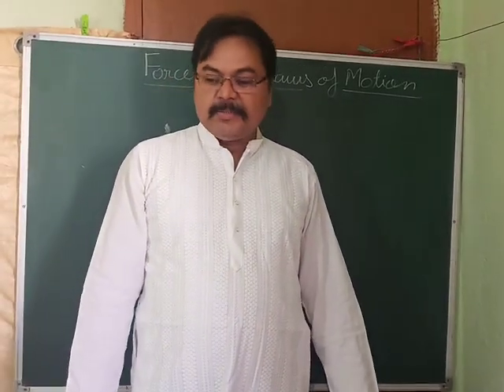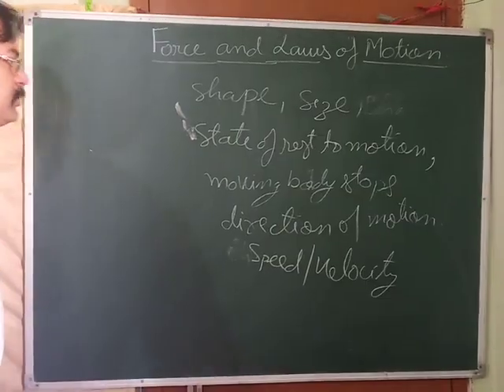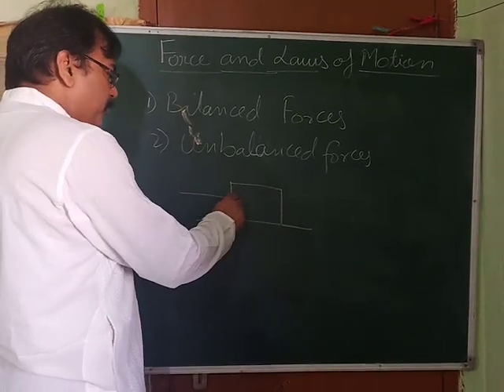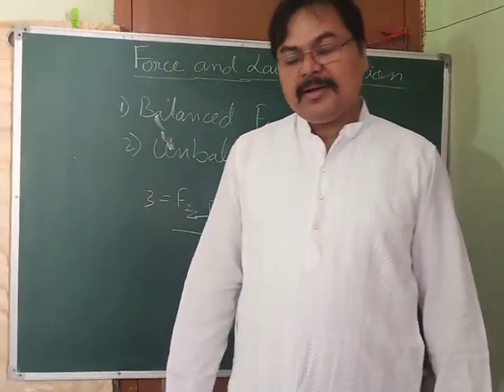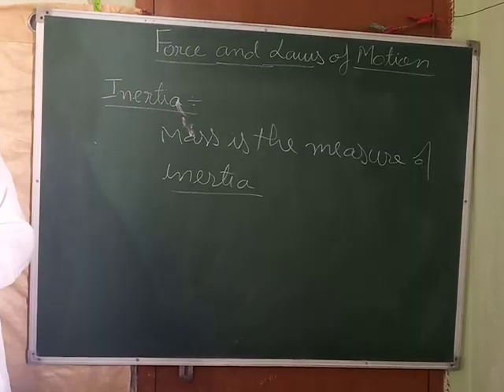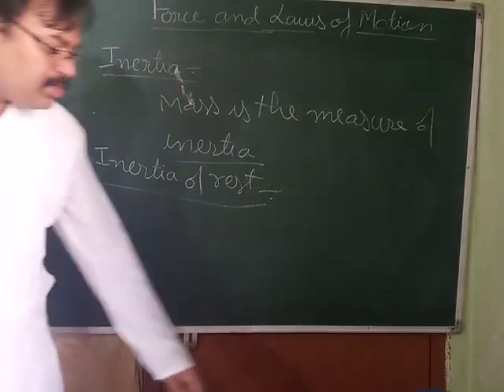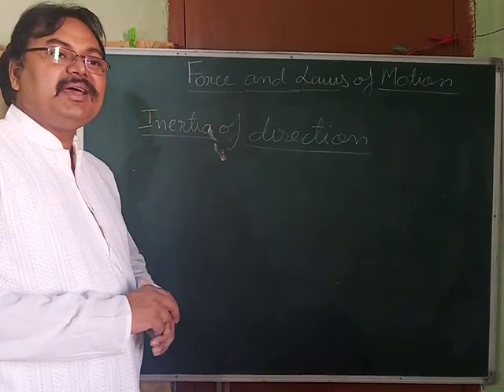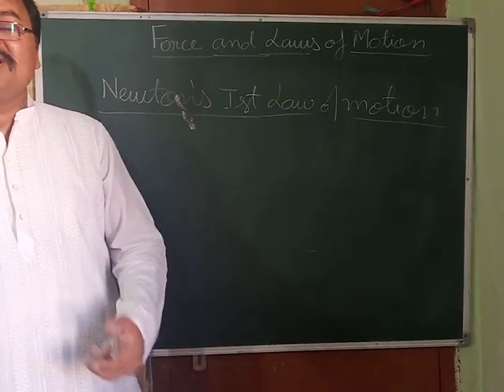FORCE AND LAWS OF MOTION CLASS 9 PART 1